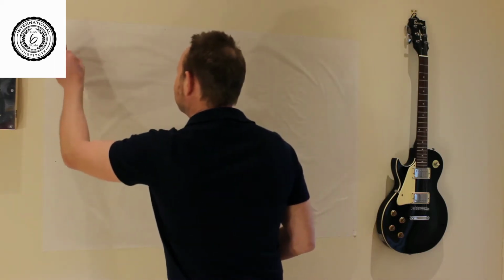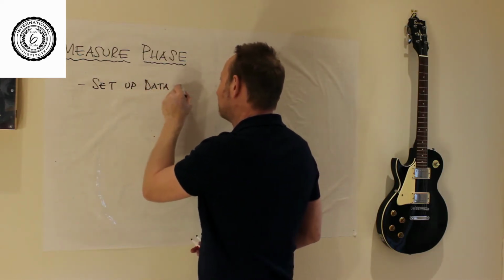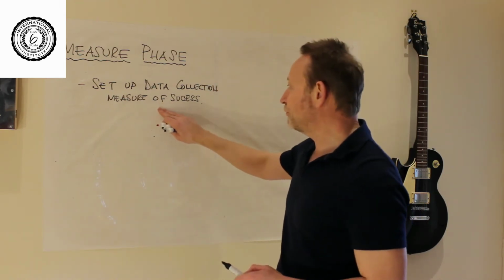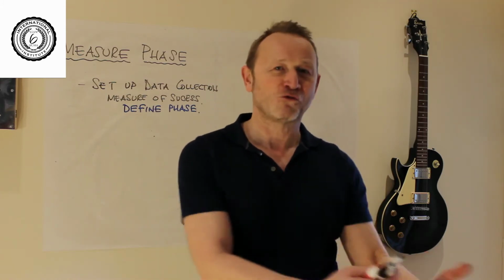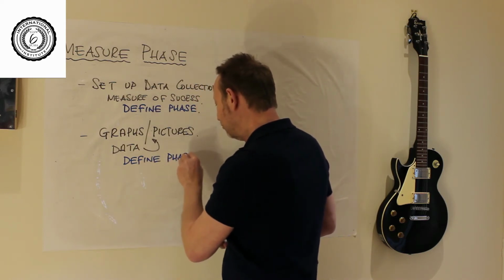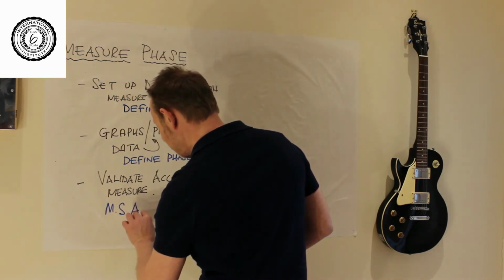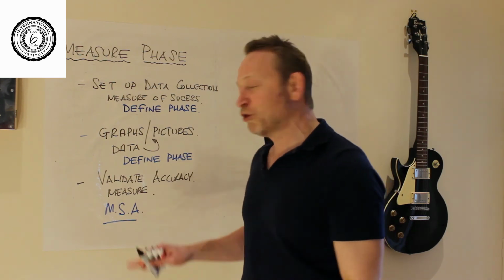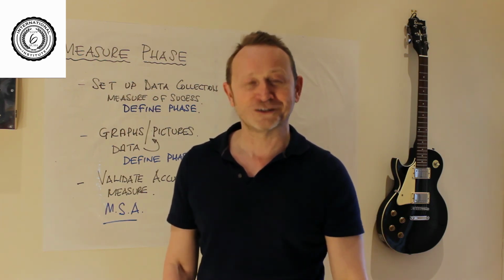Measure Phase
Setting up a single measure of success and conducting an MSA.